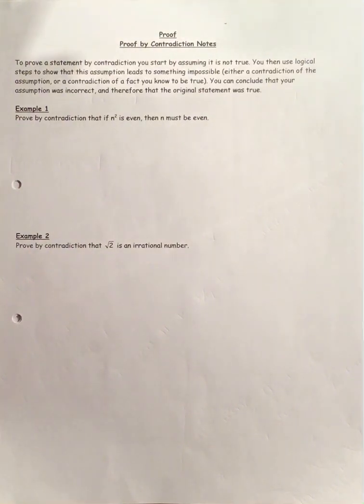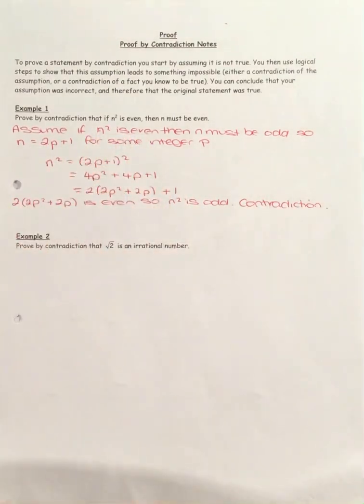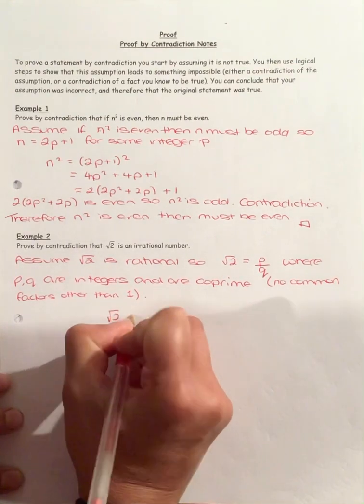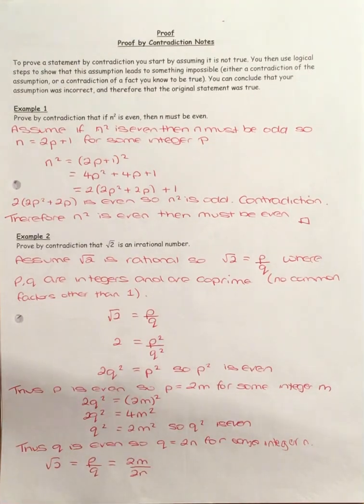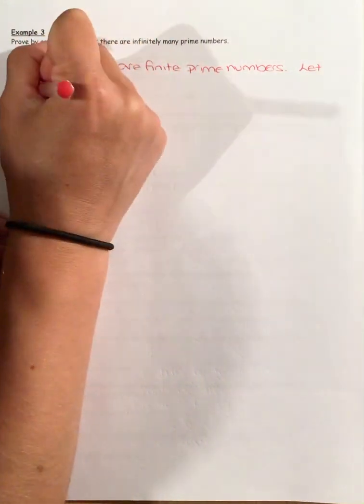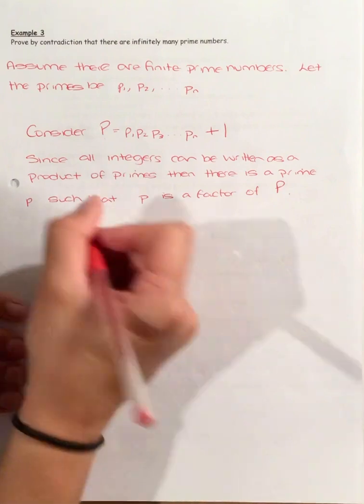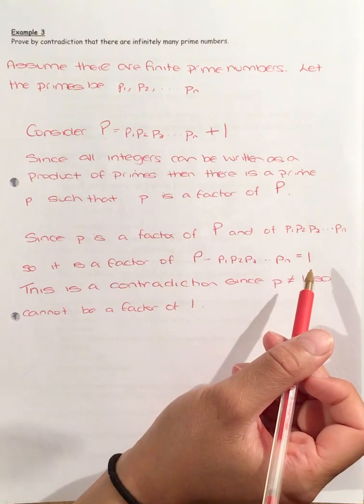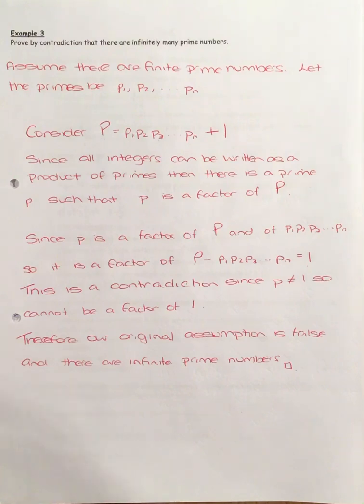Proof by contradiction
Y12 w/c 29th June Lesson 2/2